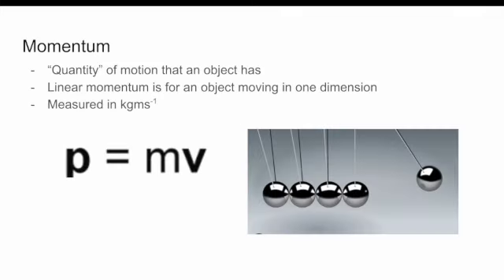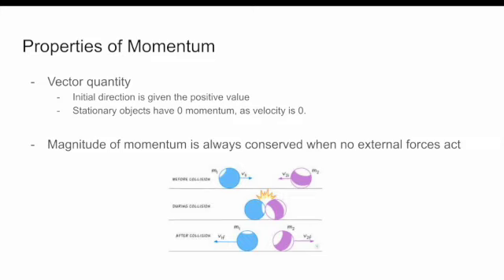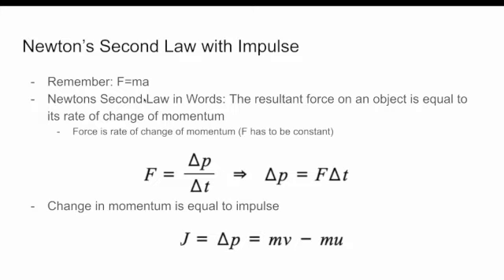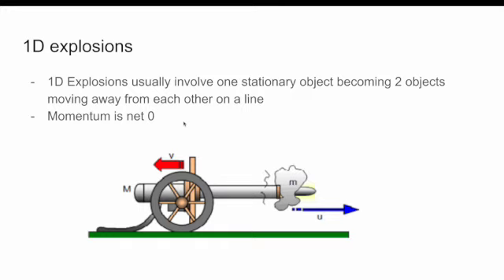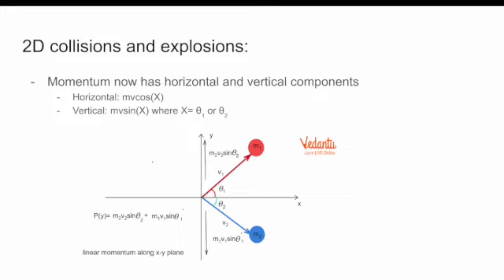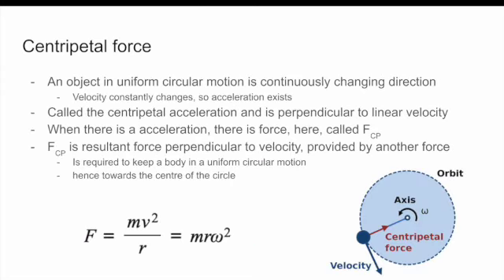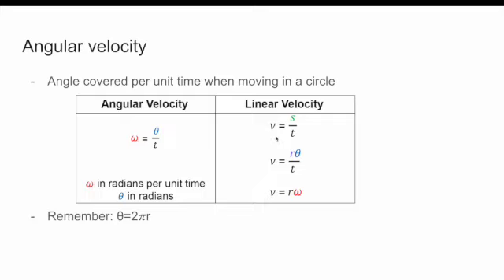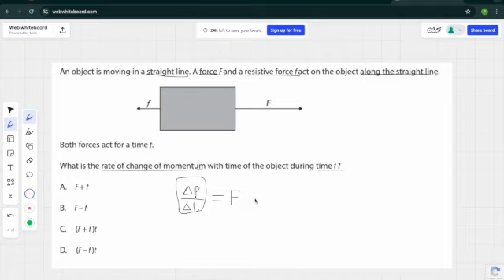A.2 Part 2 Momentum and Circular Motion | Physics SL/HL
A.2 Forces and Momentum part 2: Momentum and Circular Motion